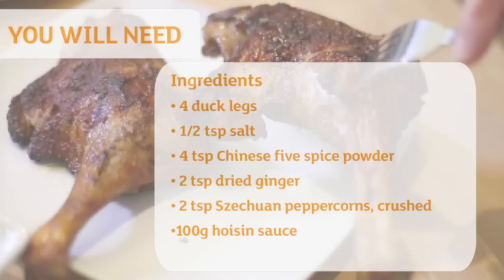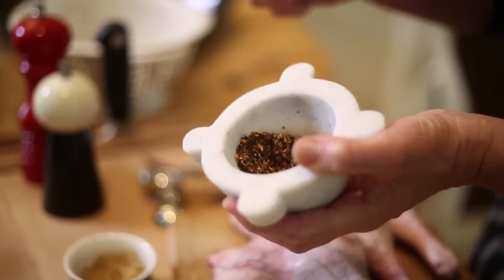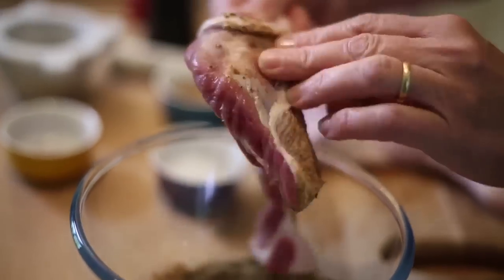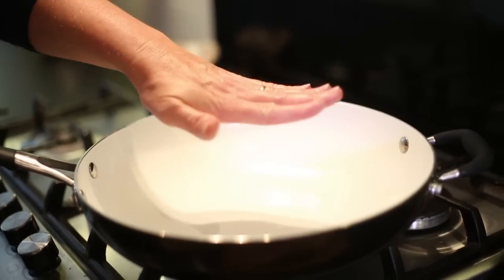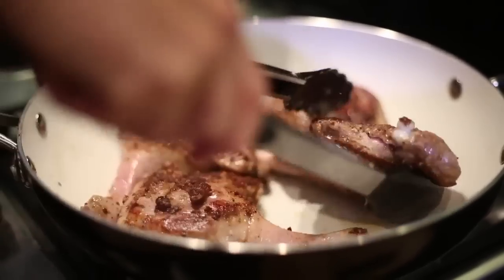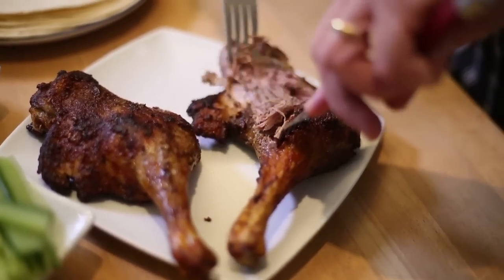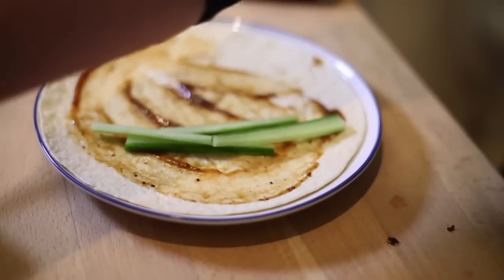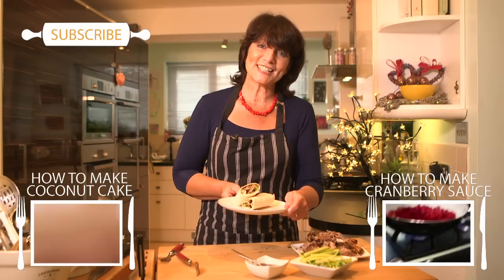How To Make Crispy Duck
One of our favourite dishes is crispy duck, wrapped in pancakes with cucumber, spring onion and plum sauce. Delicious as a starter and also a great lunchtime option. If you've ever wondered how to make it at home, Sally is here to show you a quick and easy method.

RECIPE:

This is an easy way to make this traditional dish and give the duck meat that delicious Chinese flavour.

Cals  474
Fat 13.5 ( red)
sat fat  3.9g ( amber)
3g salt ( red)
1.5 g sugar ( green)
5.5g protein
28g carbs

4 duck legs
0.5tsp salt
4tsp Chinese five spice powder
2tsp  dried ginger
2tsp szehuan peppercorns, crushed
100g hoisin sauce
1/2 cucumber, cut into thirds and then finely sliced
4 spring onions, finely shredded
16 Chinese pancakes or 8 small soft tortilla wraps

1. Preheat the oven to 220ºC, Fan 200ºc, Gas 7.  Pierce the duck legs all over with a fork.
In a bowl mix together the salt, Chinese five spice powder, ginger, and crushed peppercorns. Rub all over the duck , especially into the meat . Sear the duck breasts, skin side down for 5 minutes and then turn over and sear for a further 5 minutes.

2. Transfer the legs to a roasting tin and roast for 20 minutes.  Remove from the oven and strain the fat into a bowl.  Return the duck to the oven and roast for a further 25 minutes or until the skin is really crispy.

3 Remove from the oven and let rest for a few minutes.  Shred the meat using 2 forks.

4 Make up the pancakes: spread the hoisin sauce over the wrap and top with spring onions and cucumber with some of the duck. Roll up and serve.

Cook’s tip:  Leave the seasoned duck legs to marinate for at least 15 minutes for a deeper flavour.